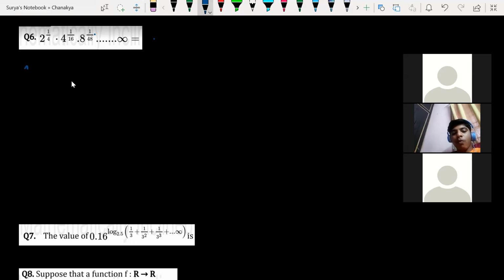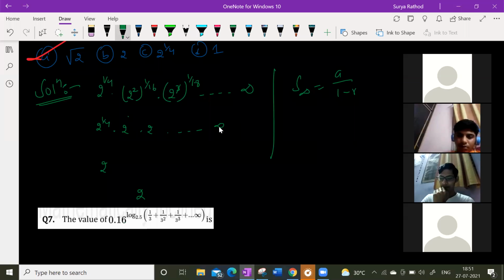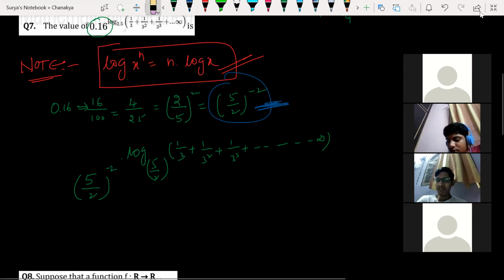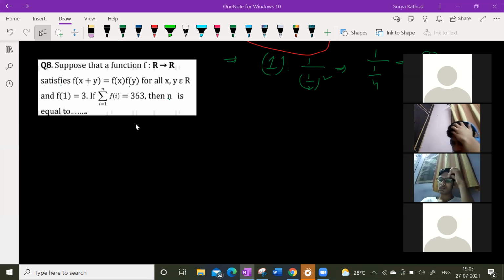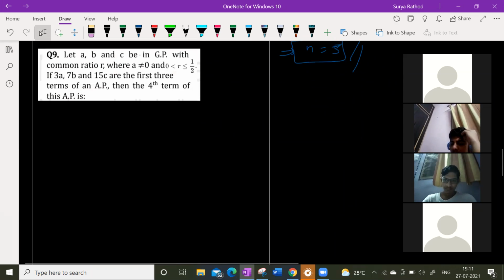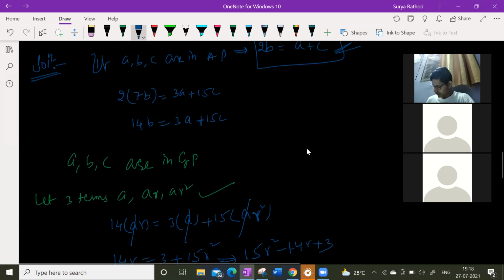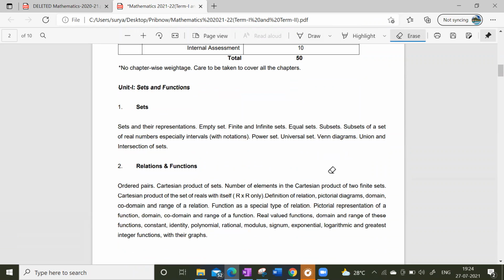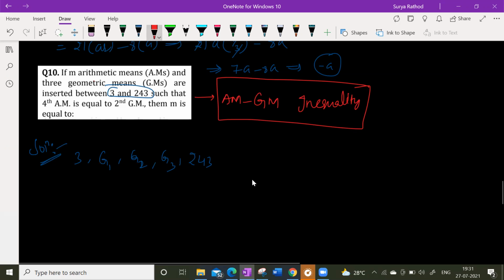sequence and series lecture 6